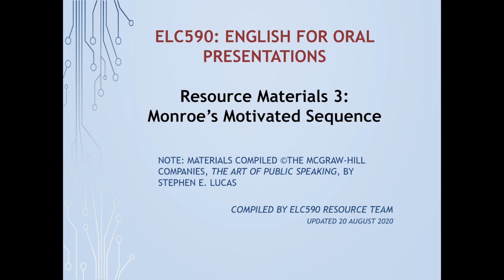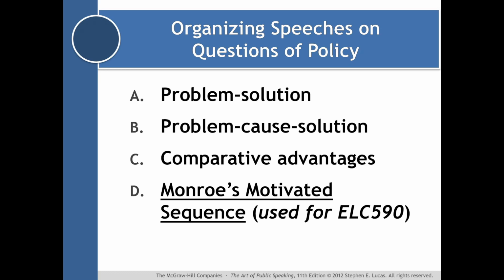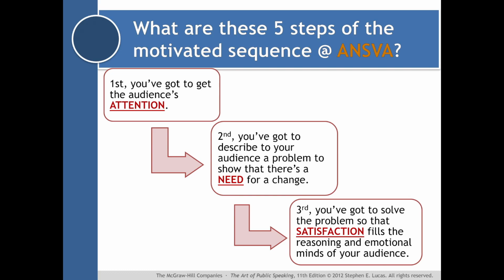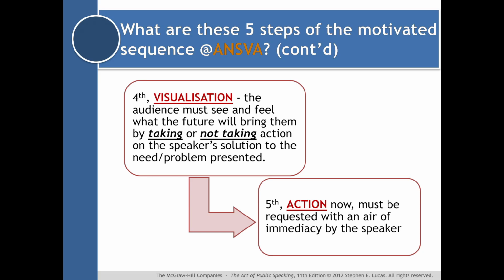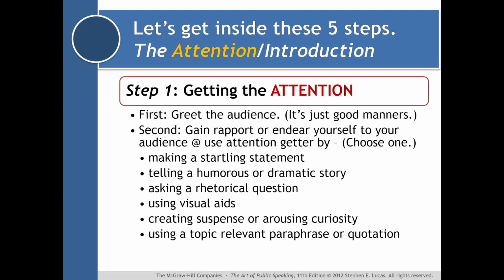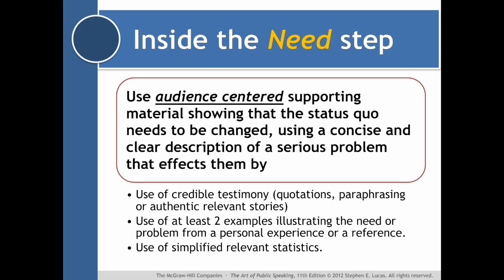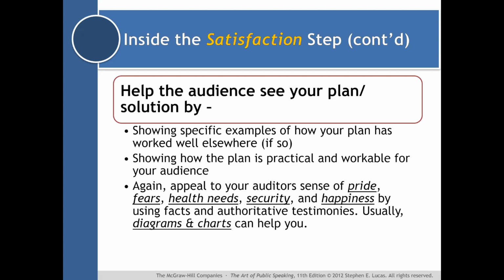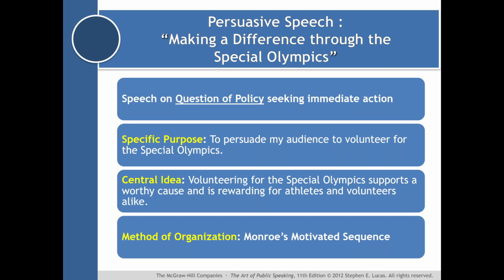ELC590 - Monroe's Motivated Sequence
Assalamualaikum and good day. For this one, we will be looking at Monroe's Motivated Sequence, how MMS was created, how it functions in Persuasive Speech.